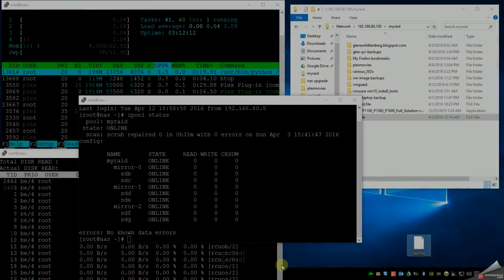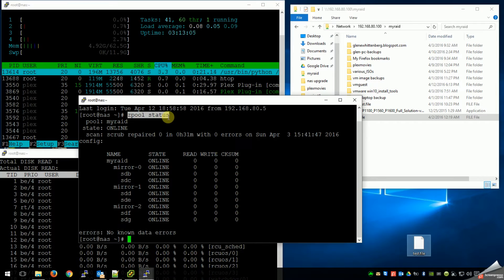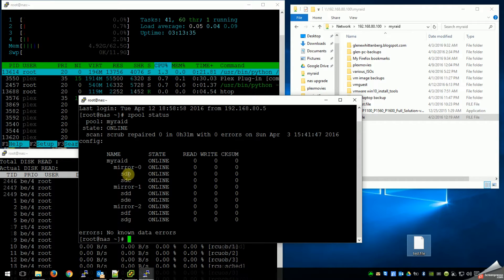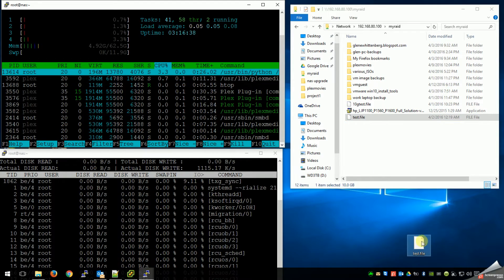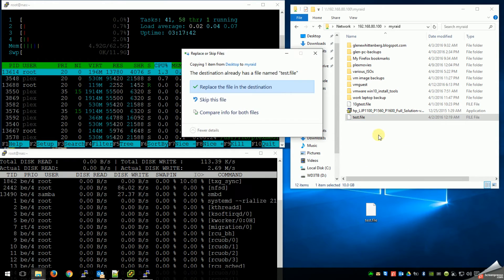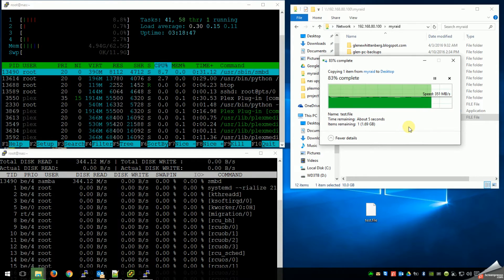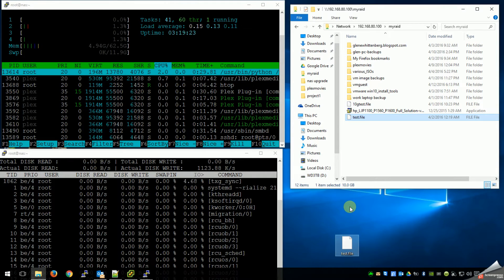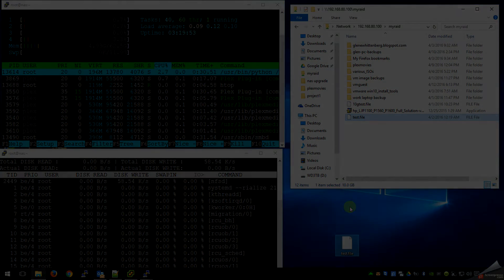10Gb Home lab network testing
just running some test on my 10Gb Home lab. NAS, PC, ESXi